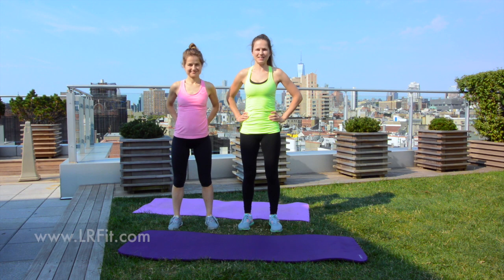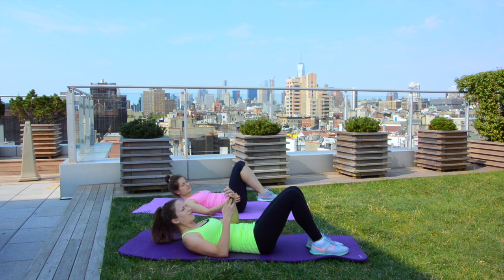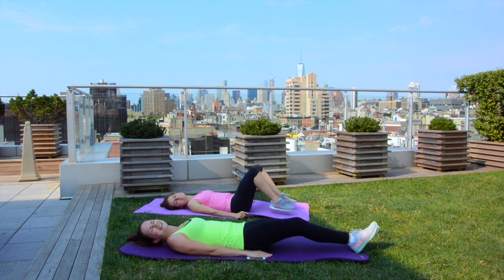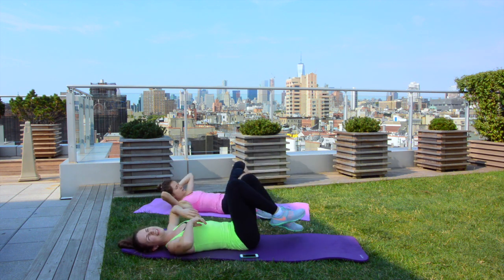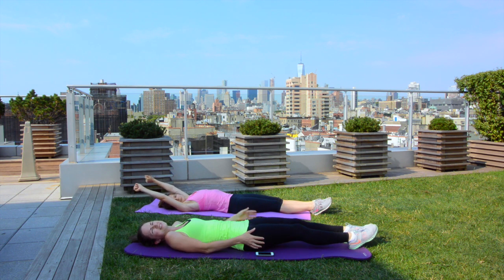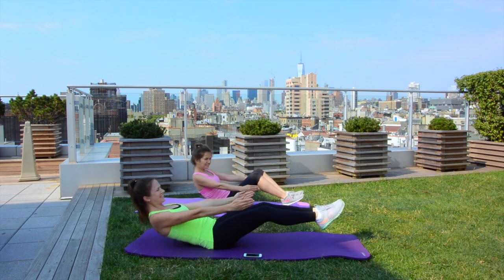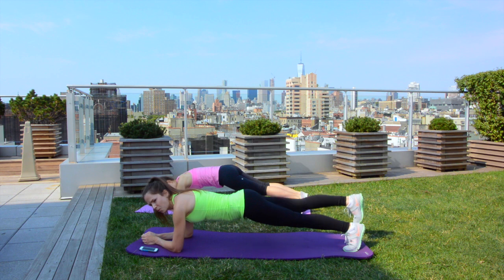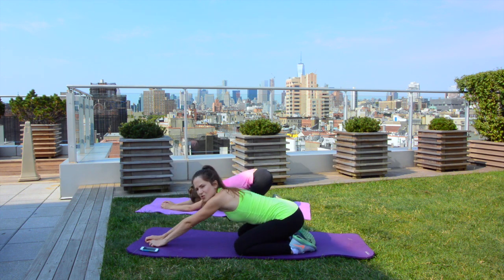ABS and CORE Workout - Effective Quick At Home Workout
Tone your abs and strengthen your core with this quick but very effective at home workout.

Get in the best shape doing 5.5 minute workouts!
Join the LRFit family!

Note:

Prior to beginning any exercise program, individuals should seek medical evaluation and clearance to engage in activity. Not all exercise programs are suitable for everyone, and some programs may result in injury. Activities should be carried out at a pace that is comfortable for the user. Users should discontinue participation in any exercise activity that causes pain or discomfort. In such event, medical consultation should be immediately obtained. All information provided by LRFit is of a general nature and is furnished for educational/entertainment purposes only. You agree to hold LRFit harmless from any and all losses, liabilities, injuries or damages resulting from any and all claims.